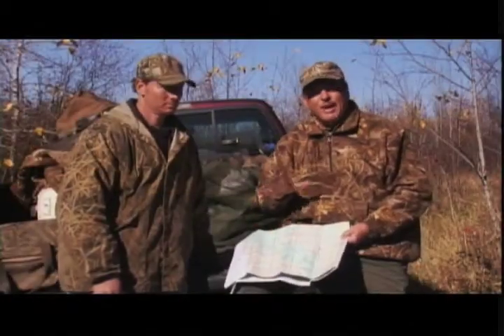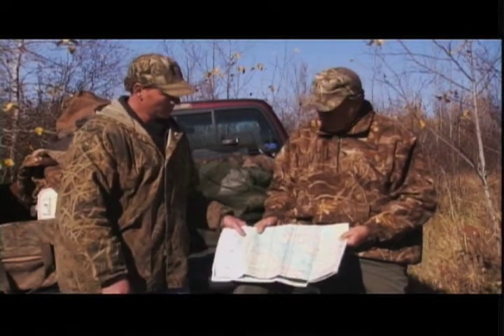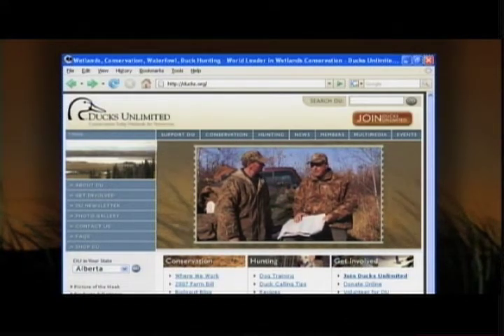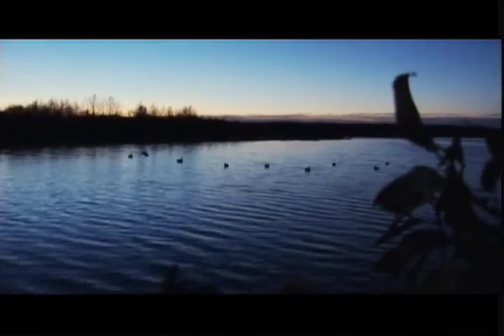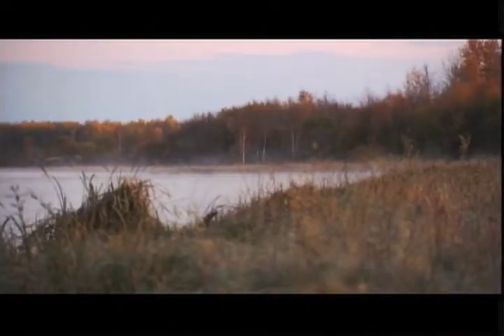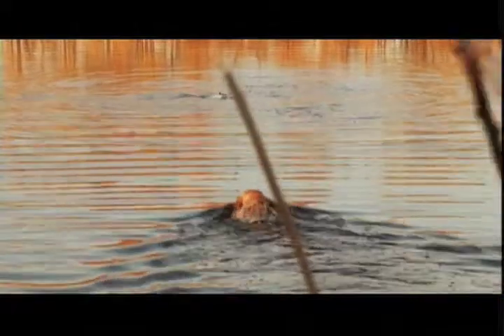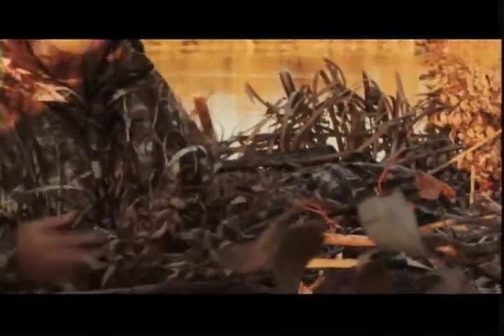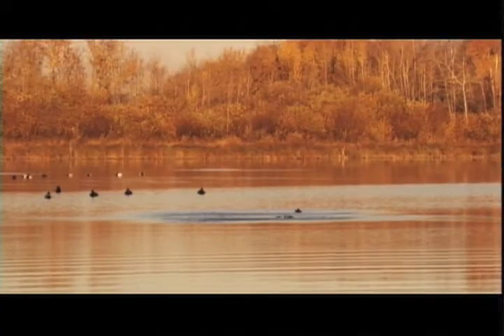DU TV Canadian Road Trip 1 Alberta 3/4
Wade Bourne and Mike Checkett kick off a three-province road trip in grand fashion, as they freelance hunt DU projects and public water in the Boreal Transition Zone outside of St. Paul.